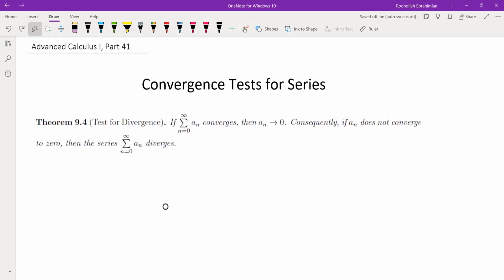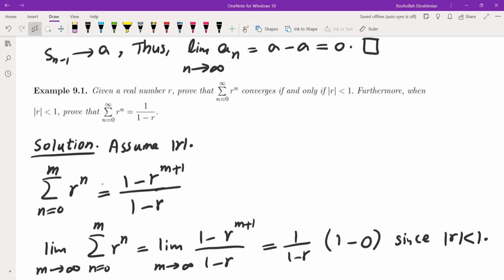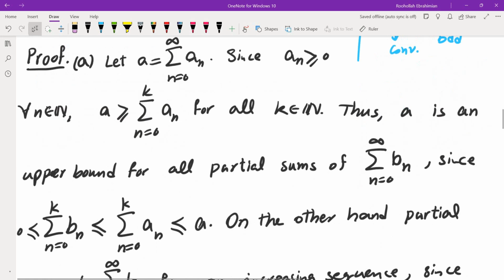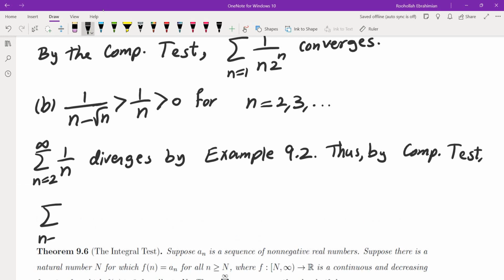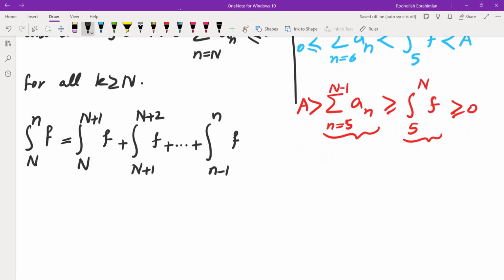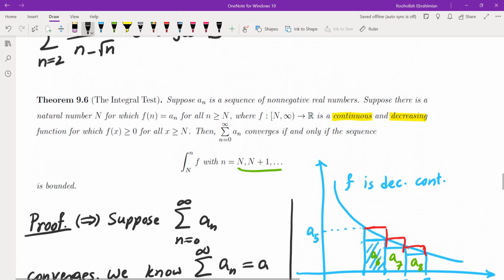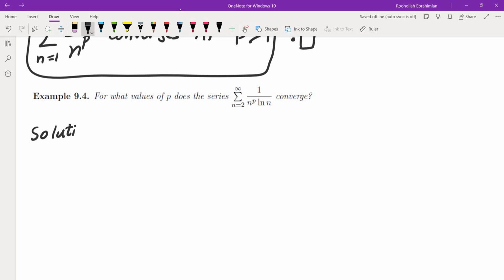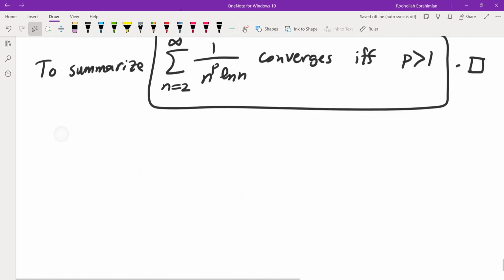Advanced Calculus I, Part 41, Divergence Test, Integral Test, Comparison Test, p Test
This is the forty first of a series of videos dealing with single variable calculus topics. We prove the Test for Divergence, the Comparison Test, the Integral Test, and the p-Test.

00:35 Test for Divergence.
09:13 Comparison Test.
20:15 Integral Test.
31:40 p-Test.